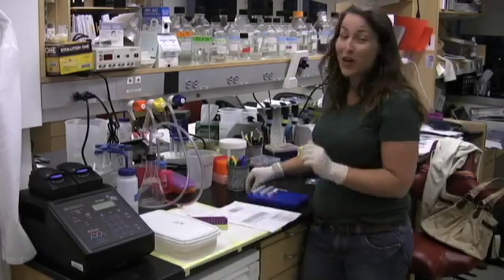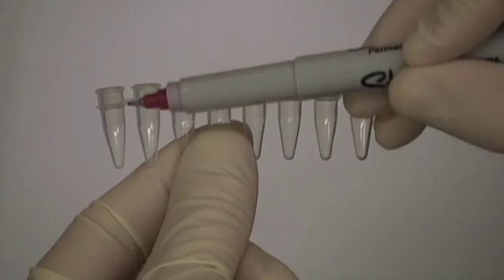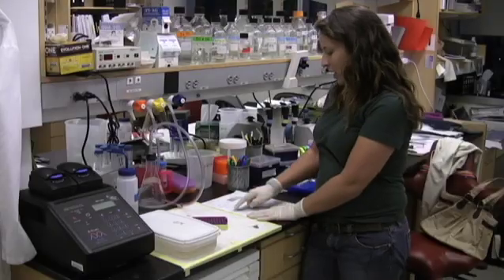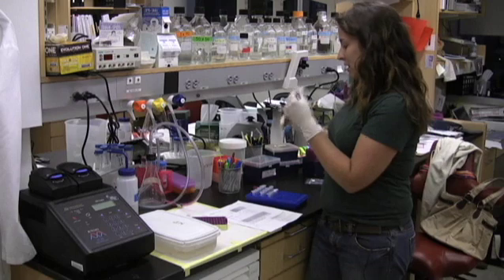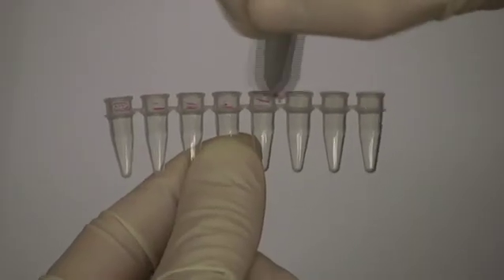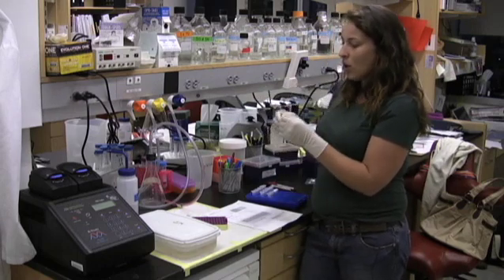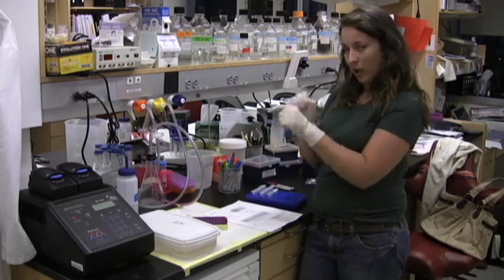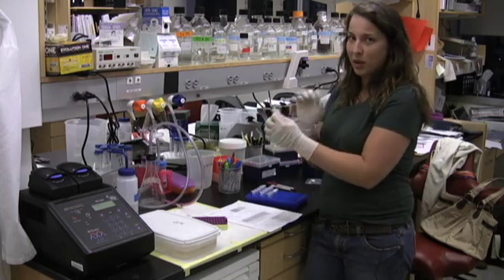PCR tube labeling tip